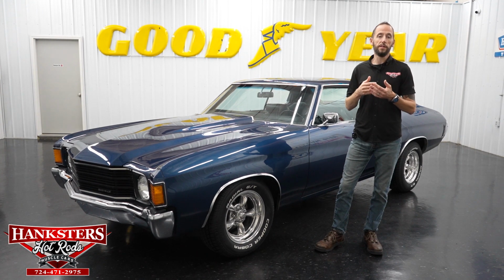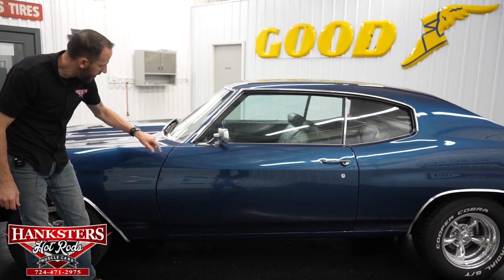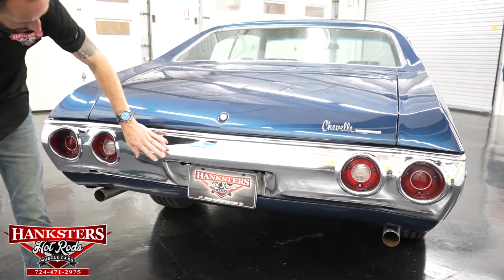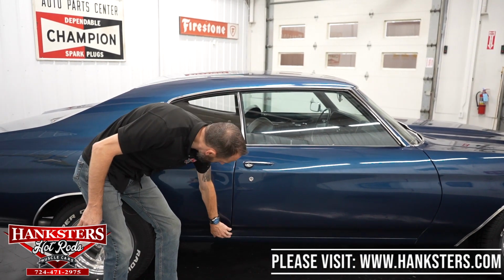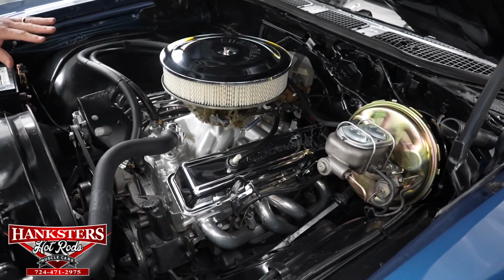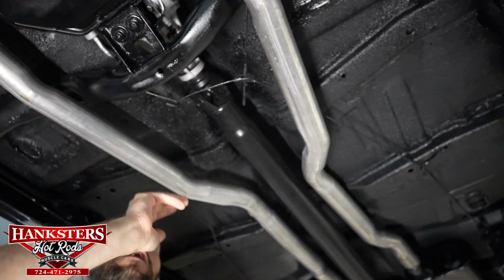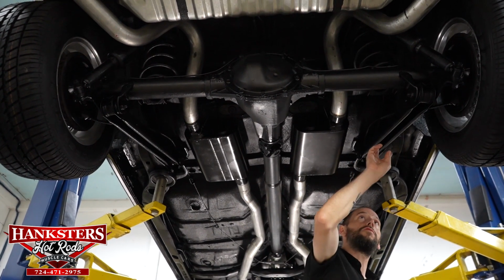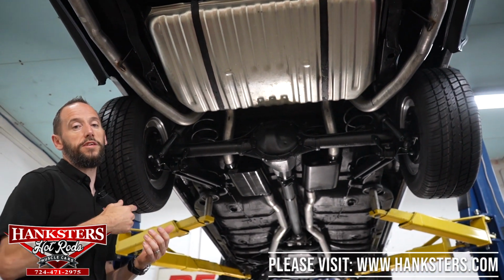1972 CHEVROLET CHEVELLE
~ASKING $44,900~

Power Brakes. Power Steering. 120mph Speedometer. 15 Inch Wheels. 2.76 Gear Ratio. 350cid Small Block Chevrolet Engine. 5-Blade Cooling Fan. American Racing Torq Thrust II Wheels. B&M Floor Shifter. Black Carpeting. Black Dash. Black Door Panels. Black Headliner. Black Vinyl Interior. Blue Exterior. Bright Wheel Lip Moldings. Bright Window Trim. Chrome Air Cleaner. Chrome Front and Rear Bumpers. Chrome Valve Covers. Cooper Cobra Radial GT Tires. Driver Side Mirror. Dual Exhaust. Front Bench Seat. Front Sway Bar. Front Tires: 235/60/15. GM 10-Bolt Rear End. Holley 4 Barrel Double Pumper Carburetor. Holley Street Dominator aluminum intake. In Dash Clock. Kenwood AM/FM/CD Player. Mechanical Fuel Pump. MSD 8.5mm Super Conductor Wires. Oil Pressure Gauge. Rear Air Shocks. Rear Bench Seat. Rear Tires: 245/60/15. Remote Driver Side Mirror. Sanderson Exhaust Headers. Seat Belts. Speakers in Package Tray. Stainless Steel Shorty Exhaust Headers. Stock Radiator. Turbo 350 Automatic Transmission. Water Temperature Gauge. Front Disc Brakes. Rear Drum Brakes.